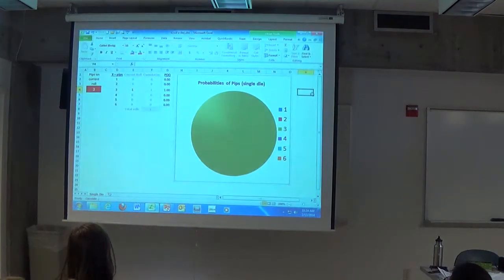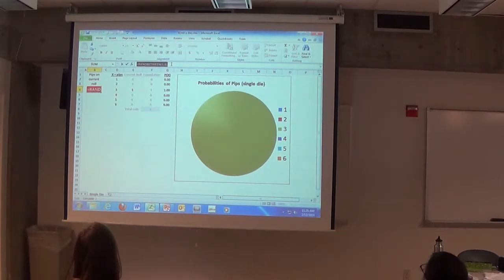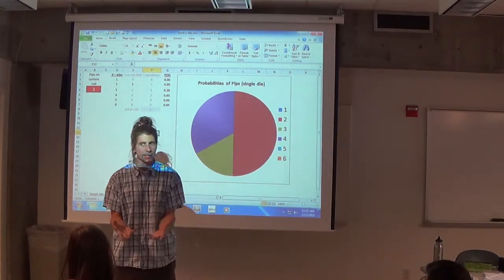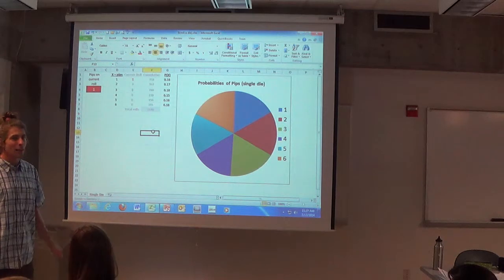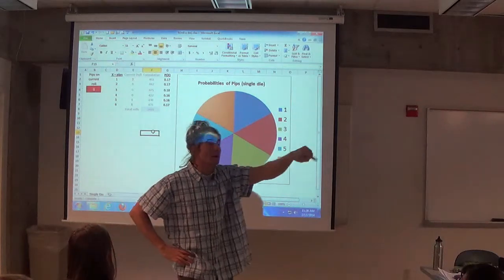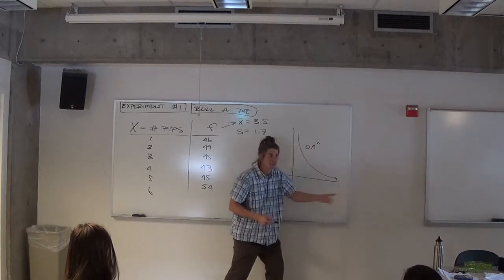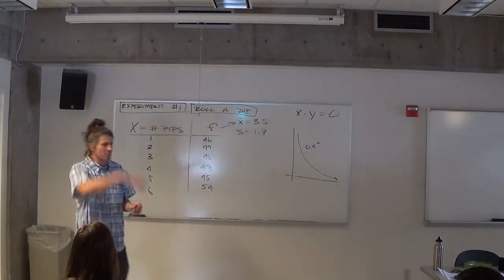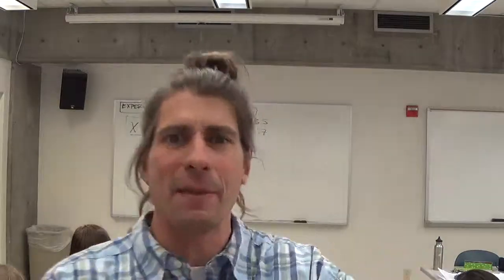2.13.14 (The Beginnings of Probability Distributions)